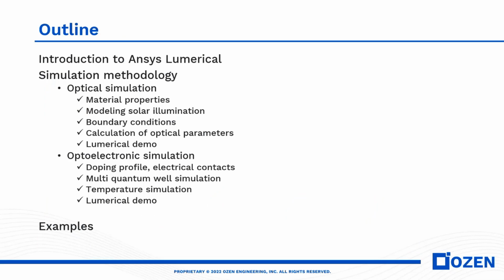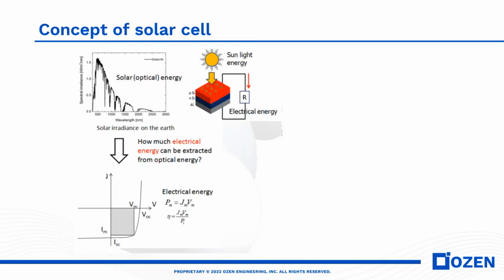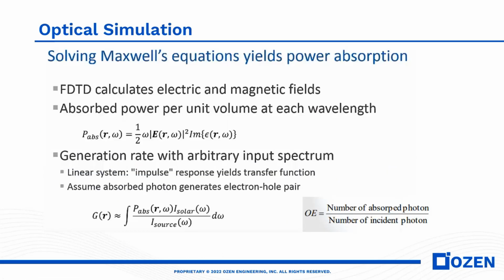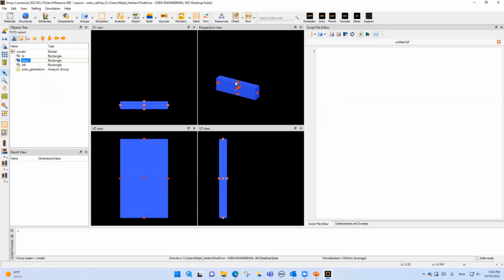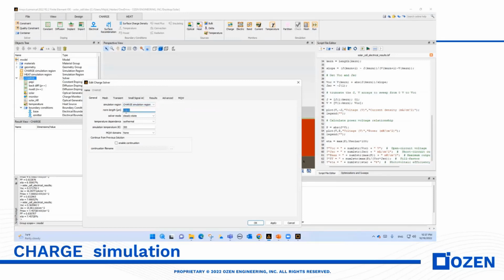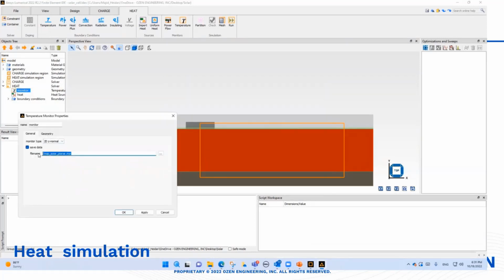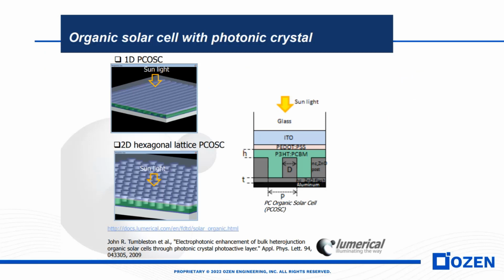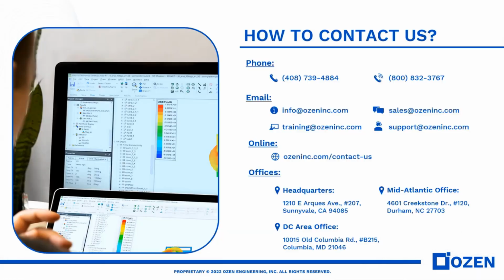How to optimize solar cells using Ansys Lumerical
Learn how to simulate, analyze, and optimize a wide range of solar cell structures using Ansys Lumerical.
This video covers a range of designs—planar silicon cells, plasmonic structures, periodic gratings, III-V panels, and organic solar cells—using advanced FDTD and DEVICE simulations.

We demonstrate how to calculate absorption, recombination, generation rate, and performance metrics such as open-circuit voltage, short-circuit current, fill factor, and conversion efficiency.

🔬 Topics Covered:

Thin-film and planar silicon cell modeling

Plasmonic surface optimization with nanoparticles

Periodic structures for light trapping

III-V GaAs solar panels

Organic solar cells enhanced with photonic crystals

Full workflow using Ansys Lumerical FDTD + DEVICE

💡 Need expert support in solar cell simulation, optical modeling, or custom photonics workflows?
We offer full-cycle consulting, mentoring, and training using Ansys tools.